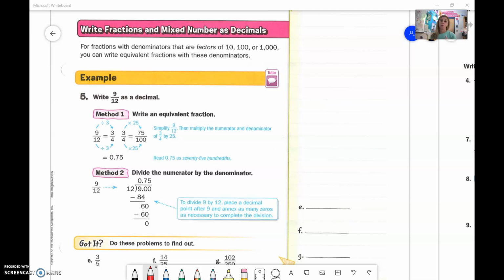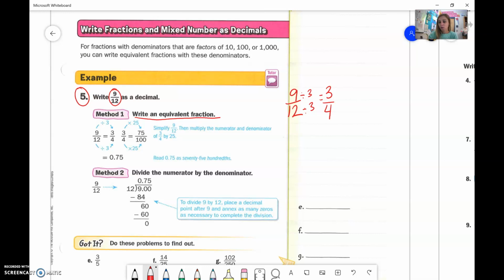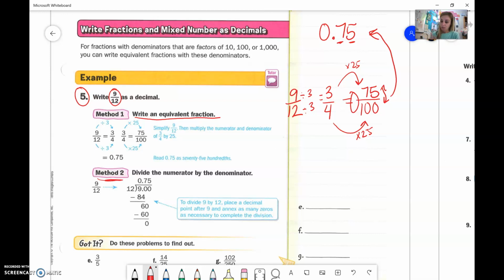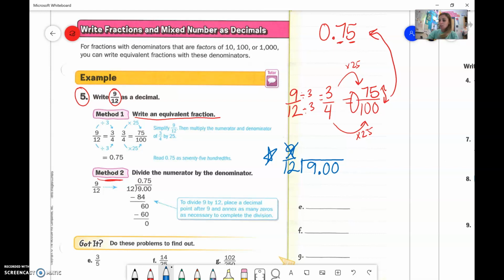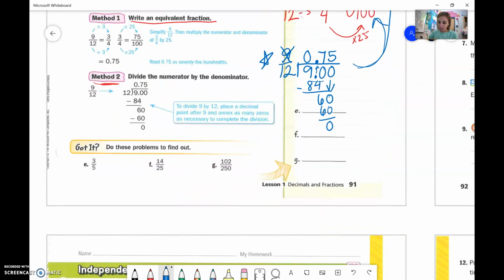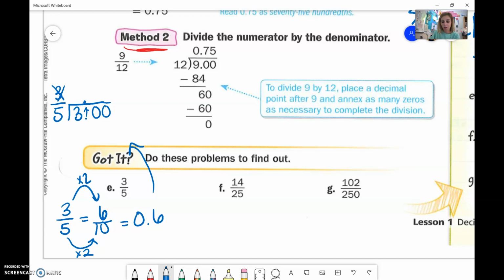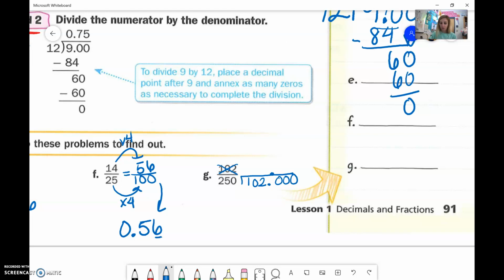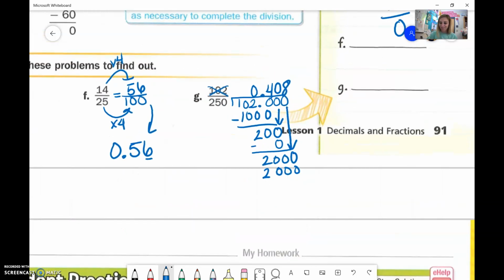Chapter 2 Lesson 1 Part 2